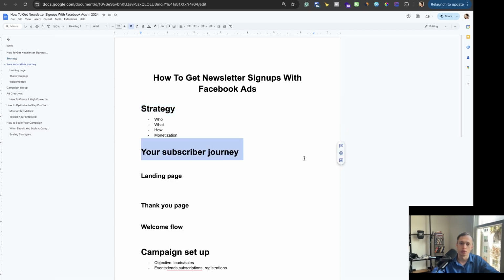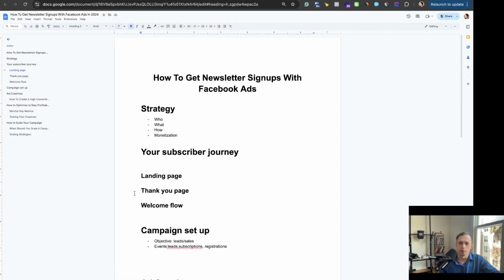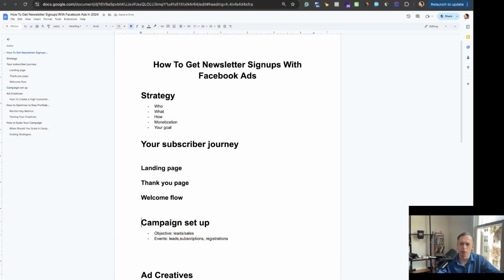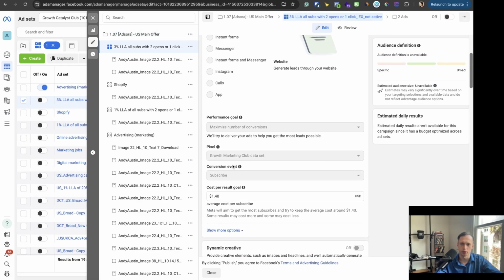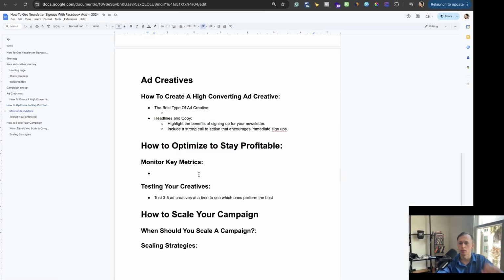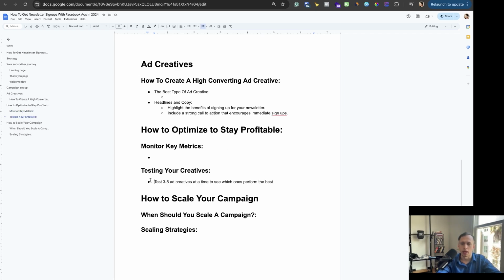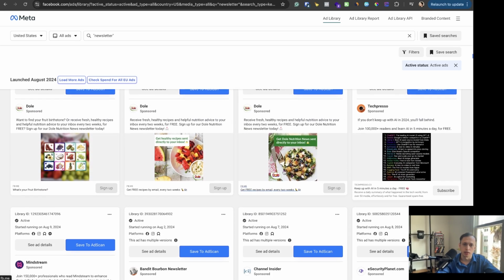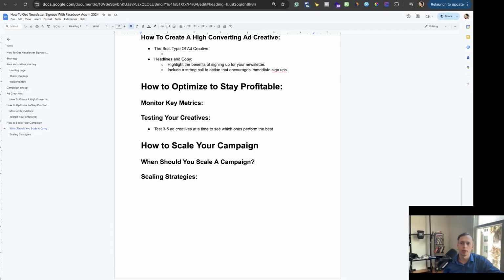How To Get Newsletter Signups With Facebook Ads In 2024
In this video, I go over exactly how to get newsletter signups with facebook ads in 2024

Join my weekly newsletter to get the best-performing ad swipes every single week

If you want to get more newsletter signups, facebook ads is one of the best ways to do that, which is why, in this video i go over exactly how to get newsletter signups with facebook ads in 2024. All without burning your budget, having low conversion rates, or dealing with inconsistent results.

So, if you want to bring in more signups for your newsletter through facebook ads, make sure you watch this entire video until the end. I go over everything you need to know to get newsletter signups with facebook ads, from strategy, to creating high converting ad creatives and media buying.

Timestamps

0:00 - Intro
0:20 - What We’re Going To Cover
0:35 - Facebook Ads Strategy
4:35 - Best Ad Creatives For Newsletters
7:20 - How To Optimize To Stay Profitable
9:20 - How To Scale Your Campaigns
11:00 - Outro